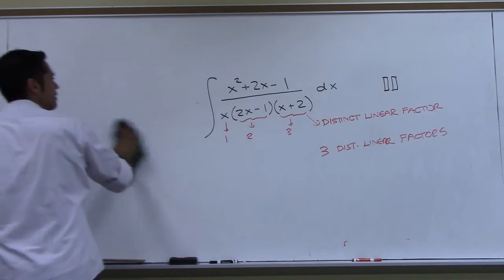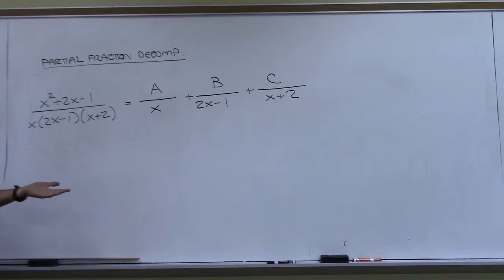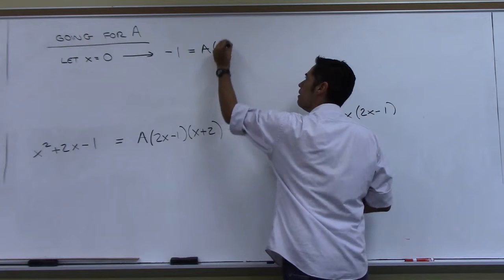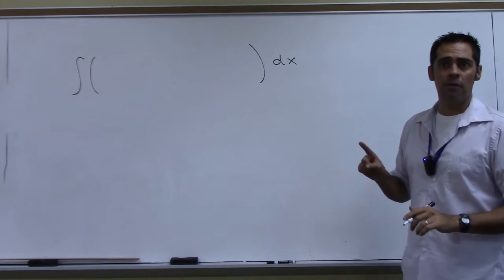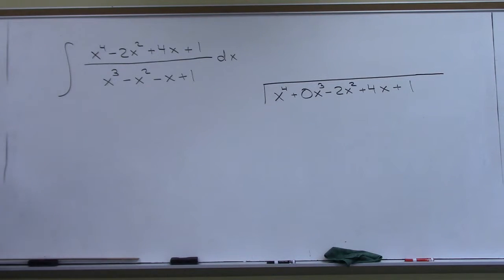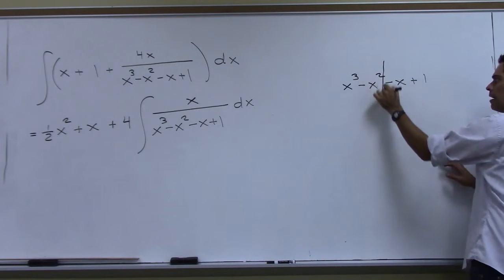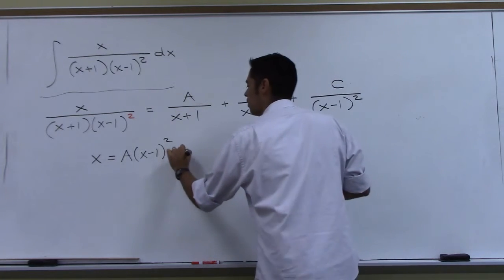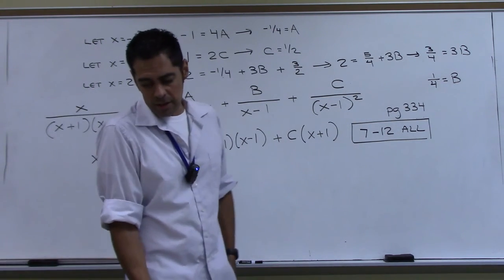2414 Day10 Partial Fractions Part 2 of 2